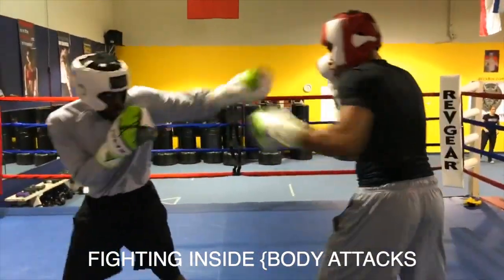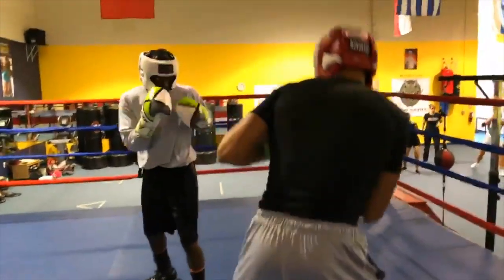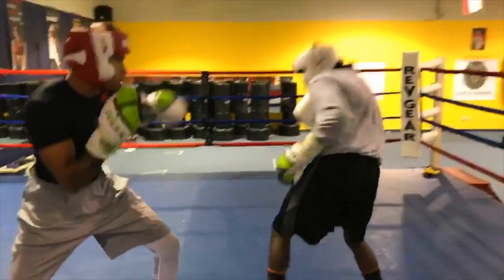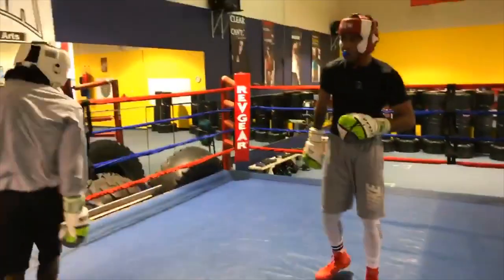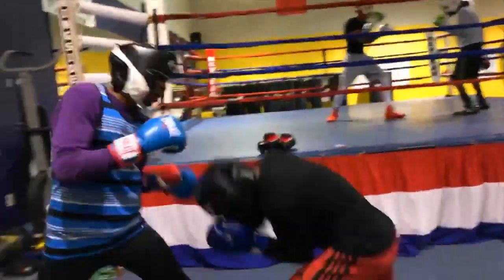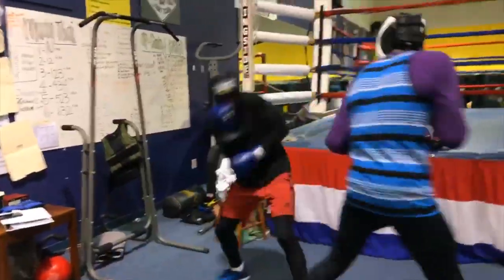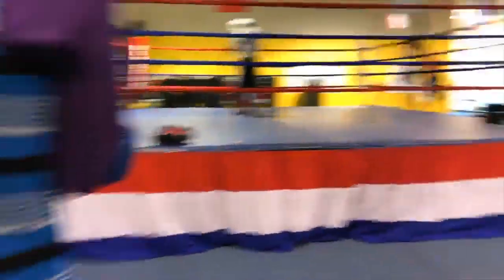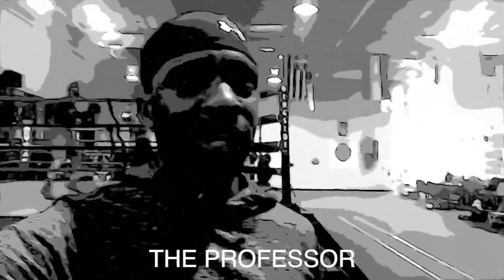SPARRING IN CLOSE | Training Techniques